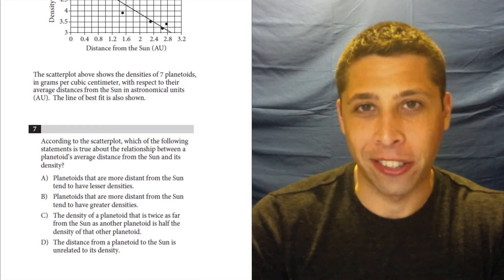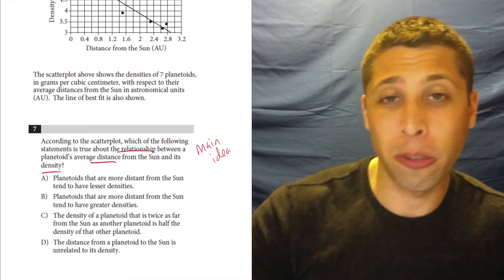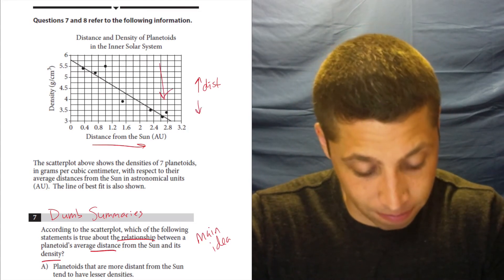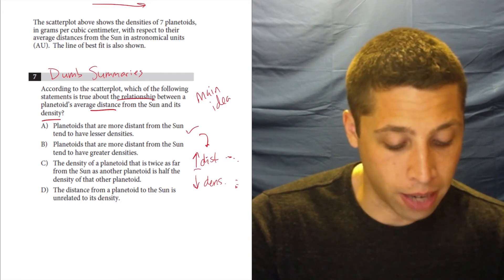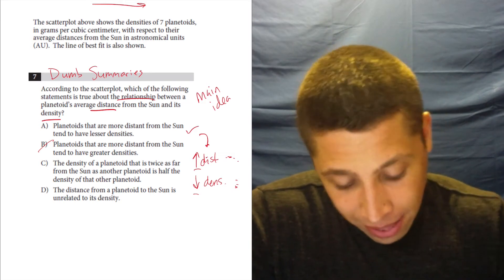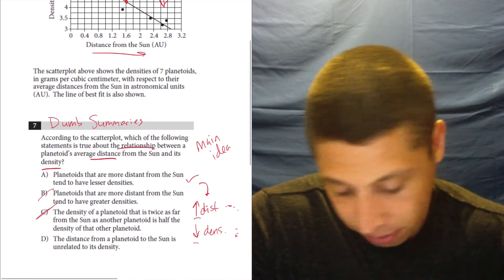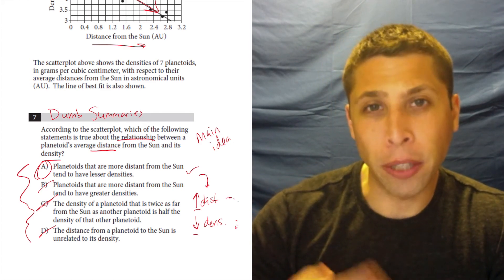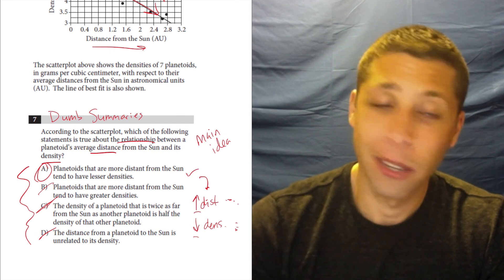SAT Test 7, Section 4, Question 7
Find the Read the Graph Packet (and all other topics) in my SAT Packets Study Guides: